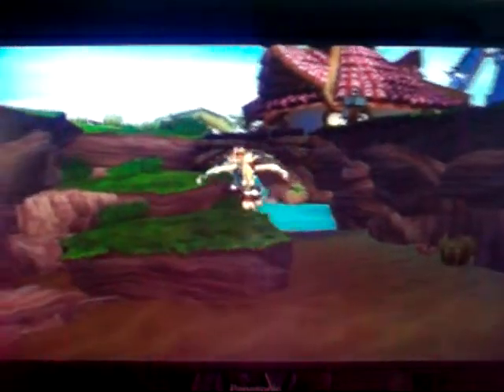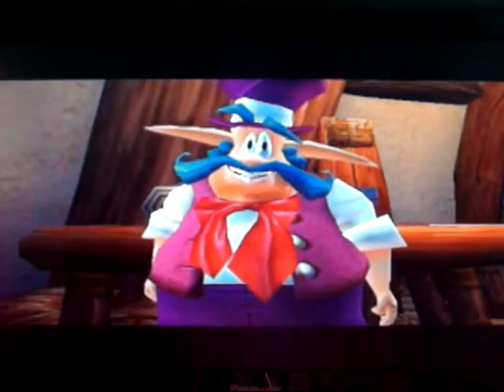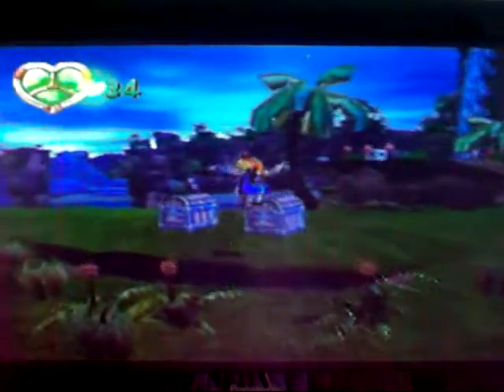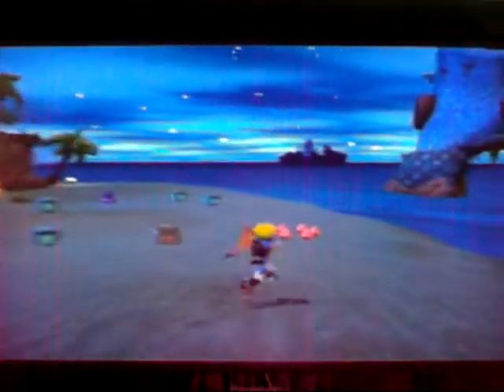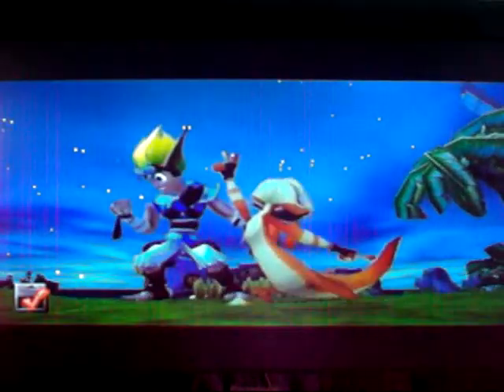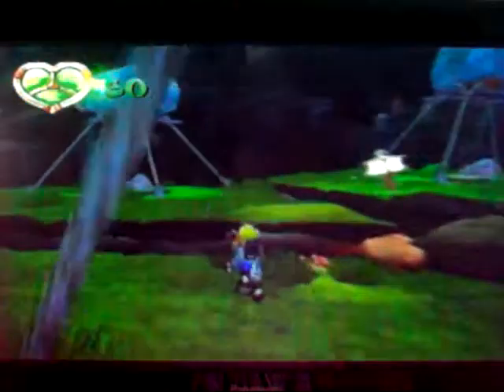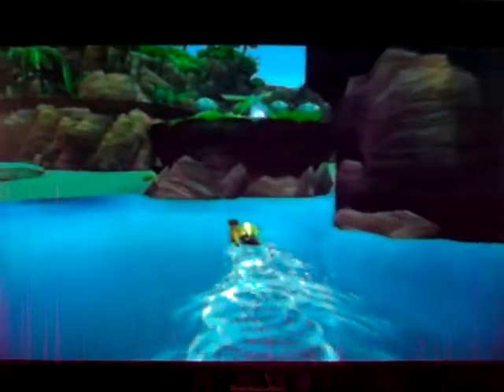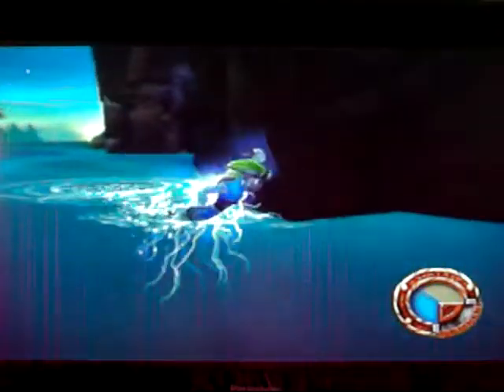Jak and Daxter: TPL Walkthrough Part 5: A Pelican's Butt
Today, we kick a Power Cell hungry pelican's butt and gather up some more Power Cells.

Sandover Village:
Power Cell #14: Give your Uncle (The Explorer) 90 Precursor orbs
Power Cell #16: Give the Mayor 90 Precursor Orbs

Forbidden Jungle:
Power Cell #15: Connect Power Beams back to the Village (Collect Power Cell from the Mayor)

Sentinel Beach:
Power Cell #17: Find Power Cell in Valley
Power Cell #18: Kick that Pelican's Butt! (Then beat it back to the Power Cell)
Power Cell #19: Unblock Green Eco Harvesters
Power Cell #20: Beat Lurkers at the Cannon